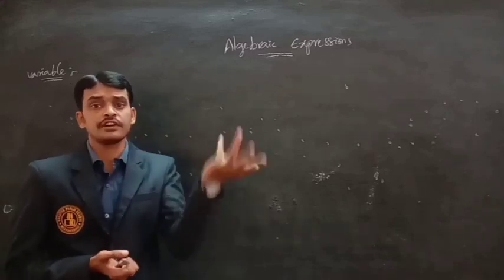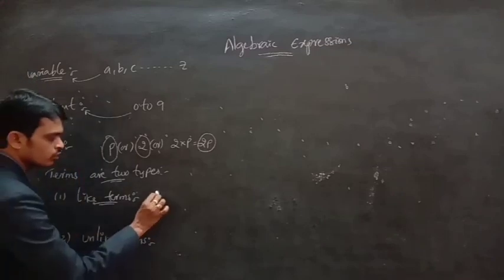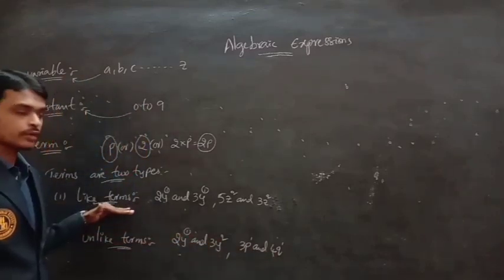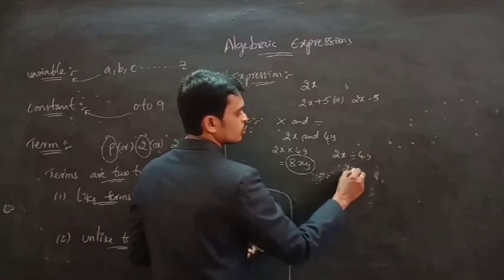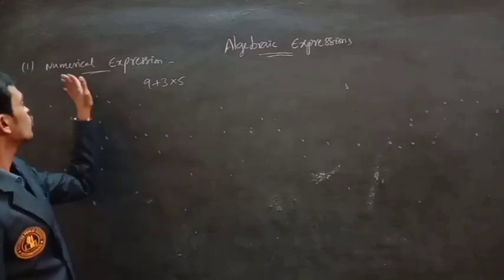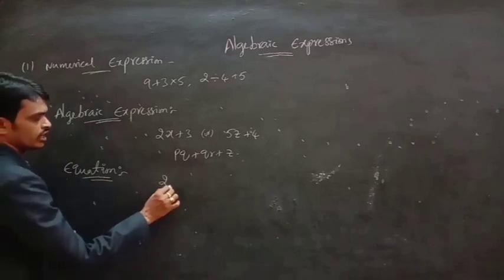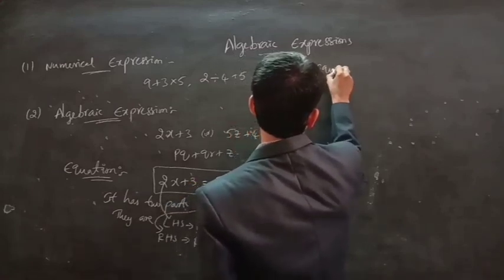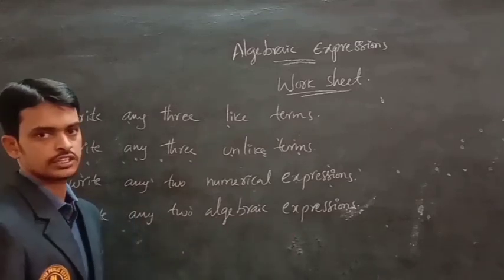ALGEBRAIC EXPRESSIONS | PART 1 | CLASSES 6&7 | KAKATIYA PUBLIC SCHOOL NZB | NAVEEN SIR